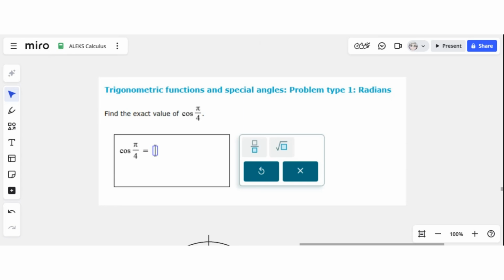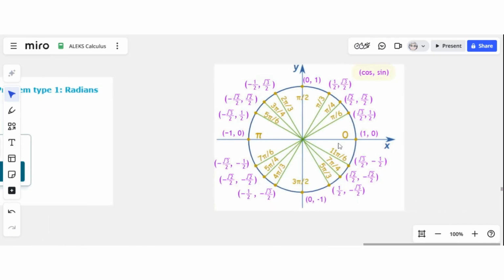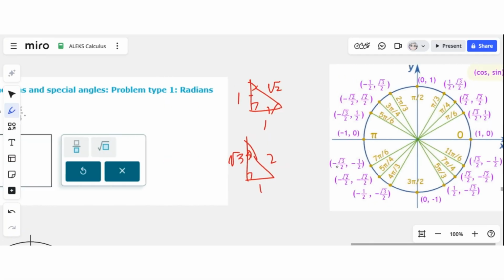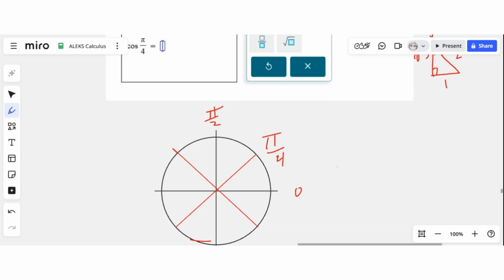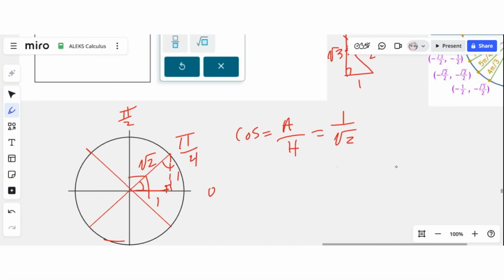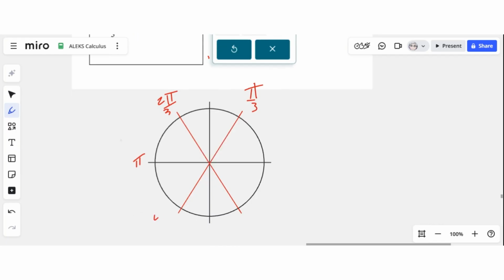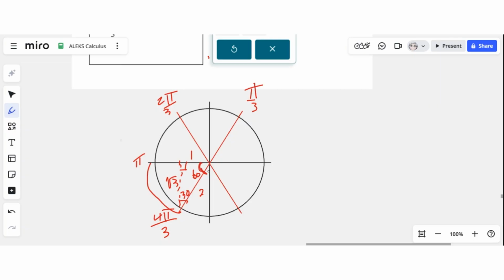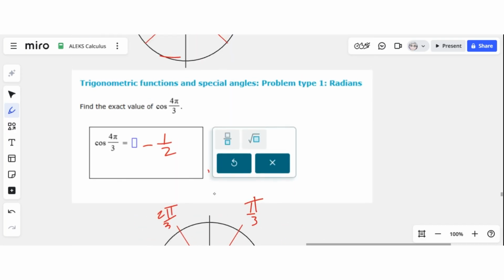Trigonometric functions and special angles - problem type 1 radians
ALEKS Calculus, trigonometric functions and special angles - problem type 1 radians